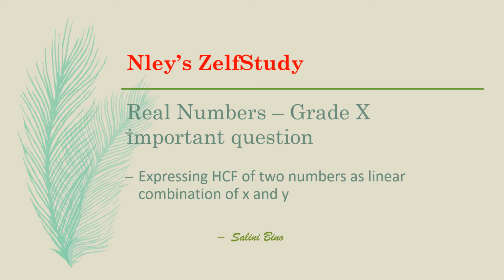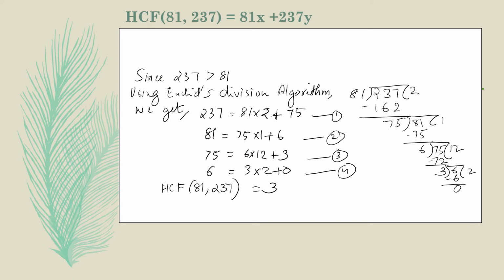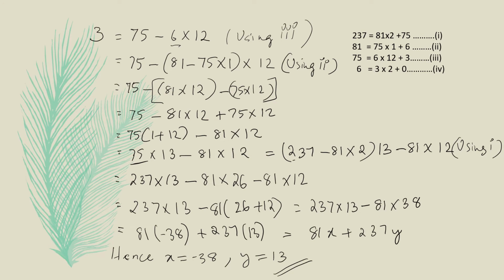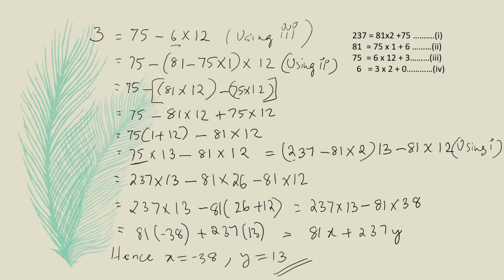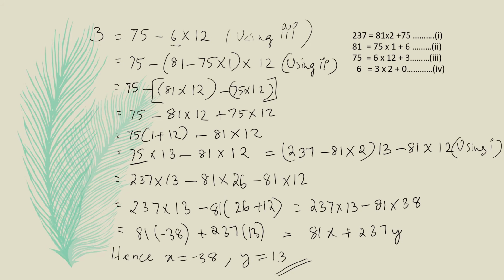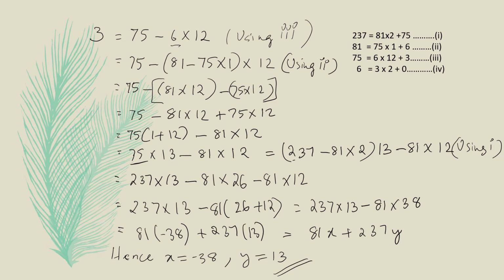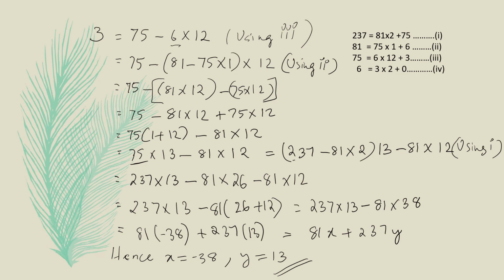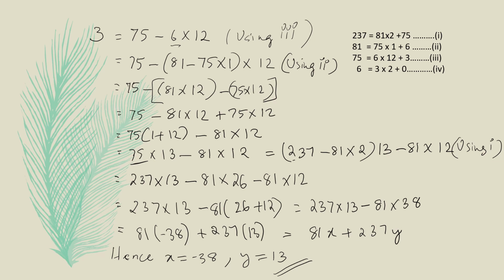Find HCF of 81 and 237 as linear combination of 81x +237y/Real Numbers/Class X/Nley's ZelfStudie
This is one of the important questions for 4 marks from the chapter real numbers grade 10.